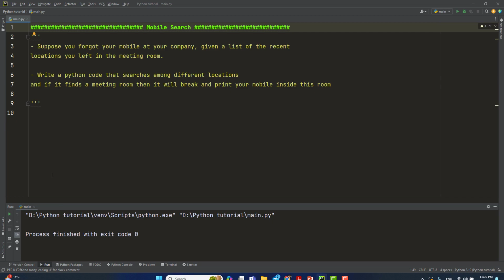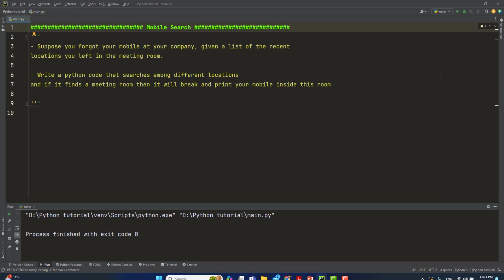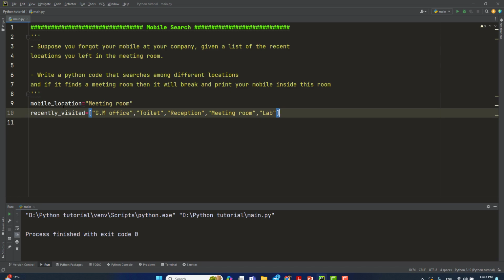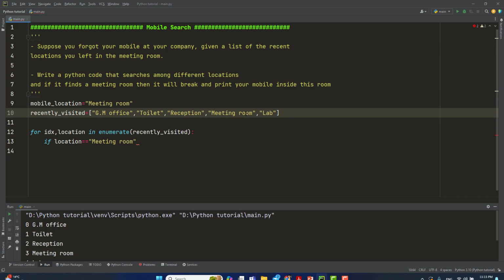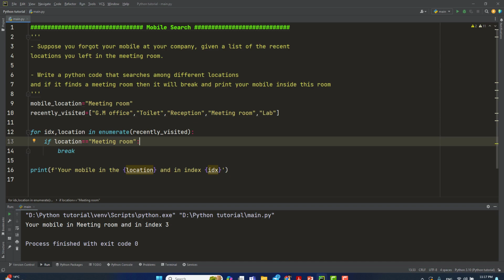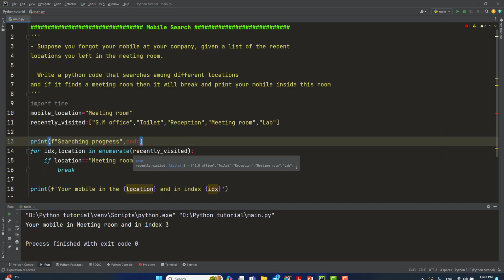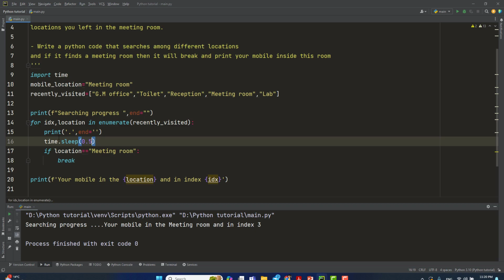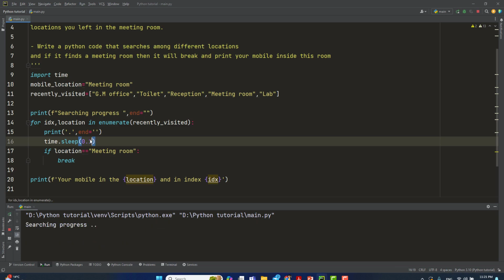32- Exercise 12 Loops [Location Search]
Learn how to write a Python script to search through a list of locations, identify if your mobile is in a meeting room, and print a message when found.